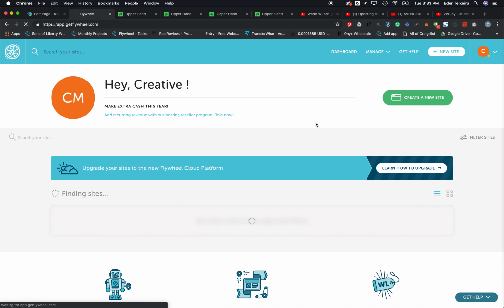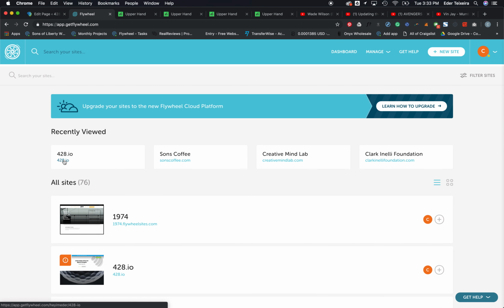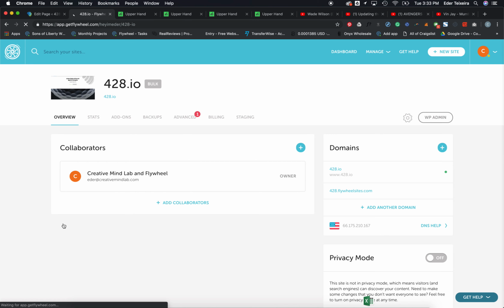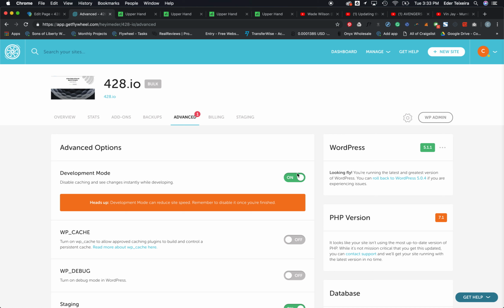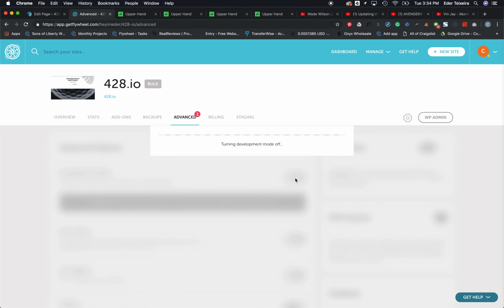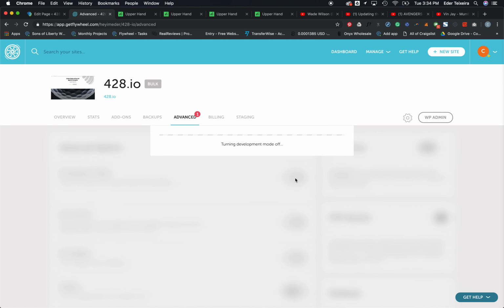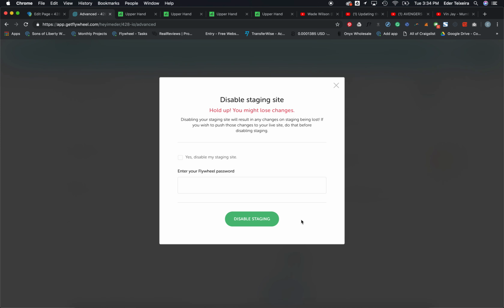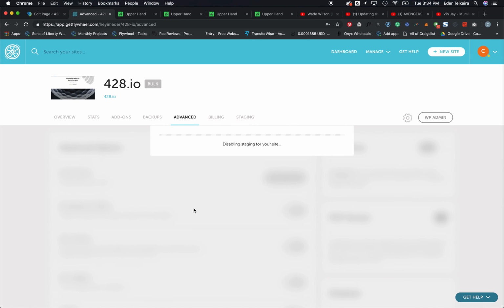Enabling Development Mode on Flywheel